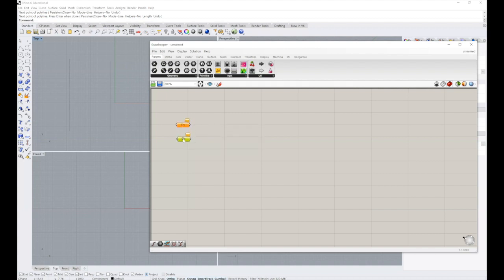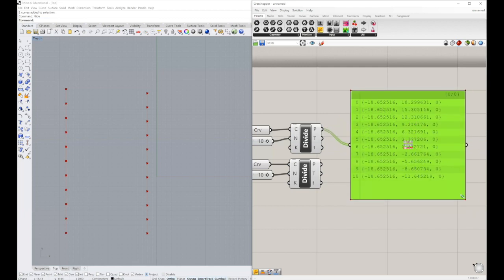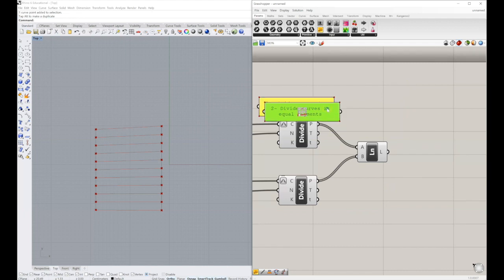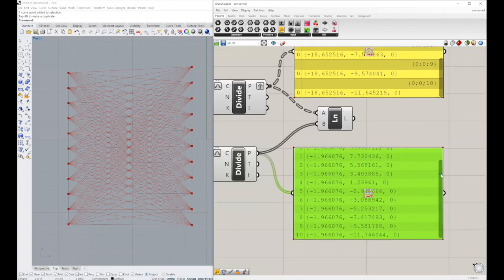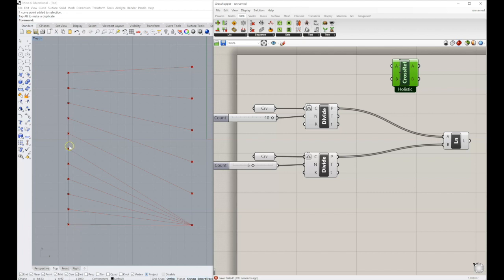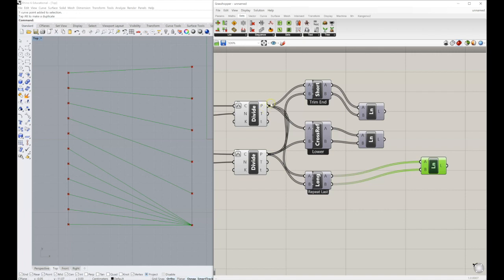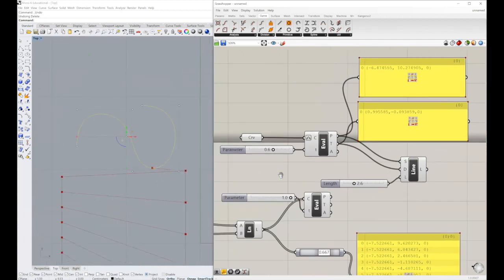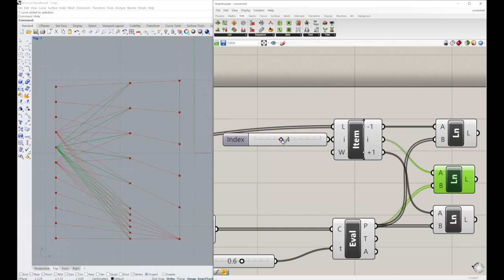2 - Grasshopper Lists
Introduction to basic grasshopper functionality.